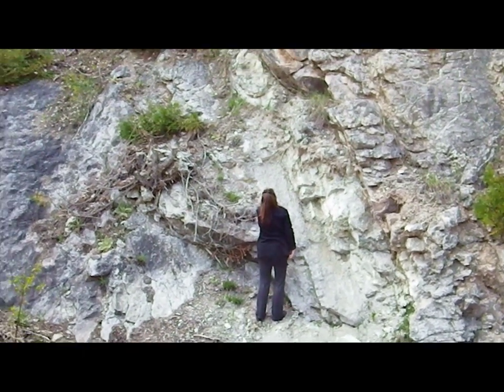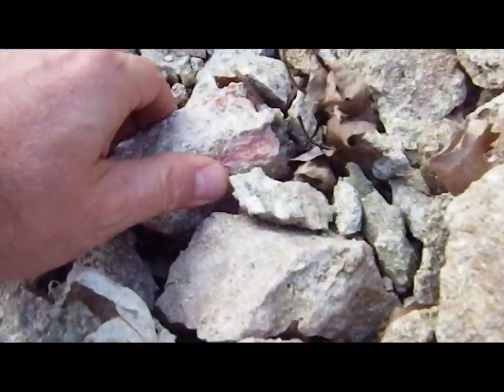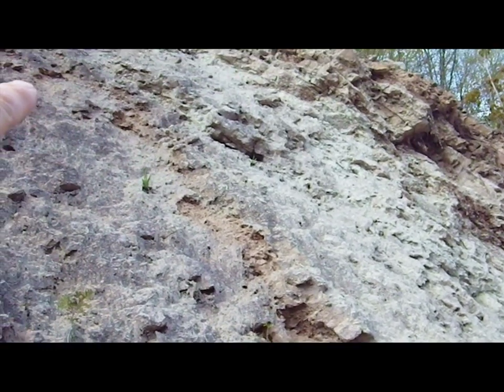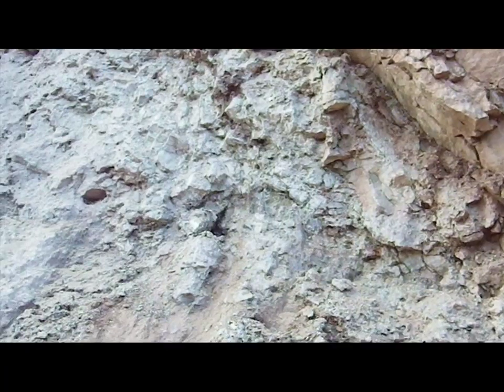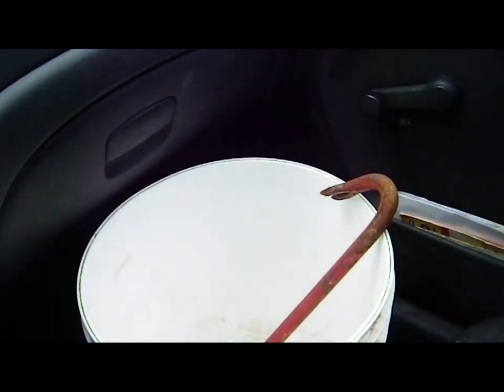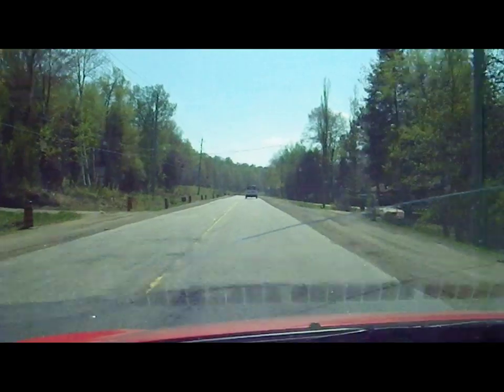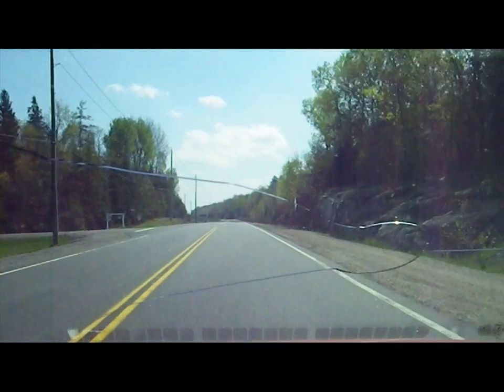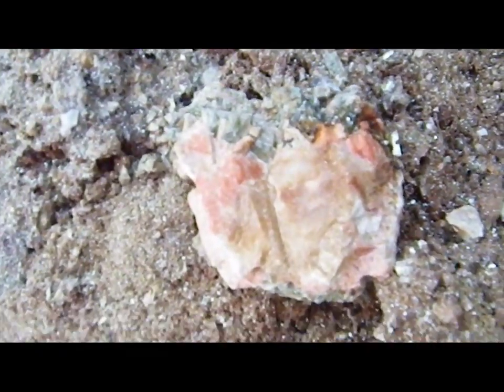Collecting Rocks and Minerals in Bancroft (Actinolite) - Rockhound Documentary Video 2013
As a rockhound in Bancroft I look for actinolite at the Dyno Road cutting. This is one of several short documentary videos on collecting rocks and minerals and crystals in Northern Ontario 2013